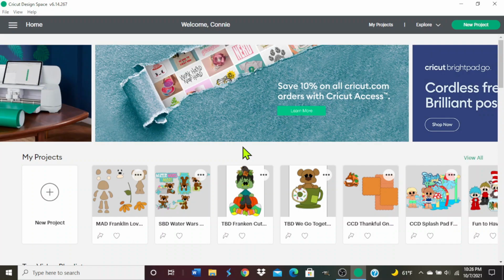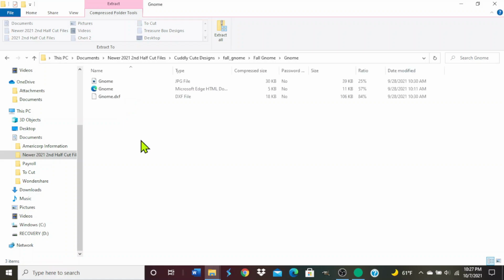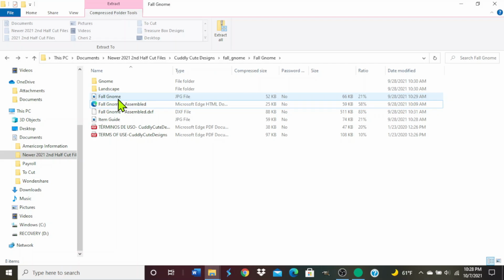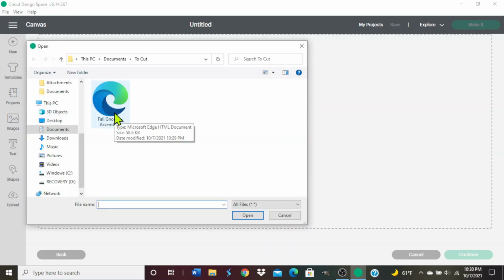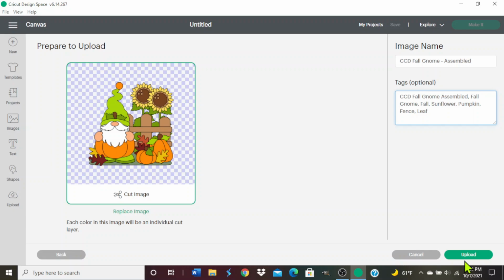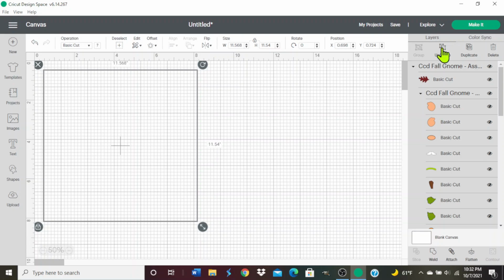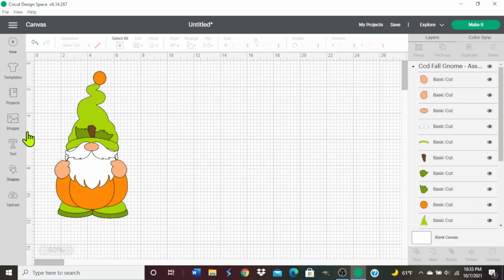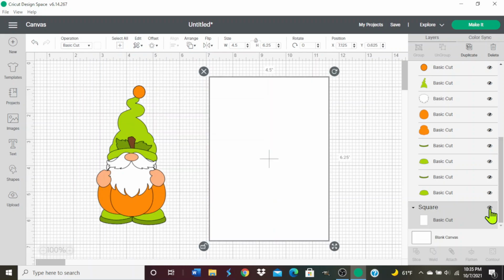How To Upload A SVG File and Design a Card in Cricut Design Space ***VIEWER REQUESTED***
I'm attempting to do some videos sharing how I upload and design in Cricut Design Space.  This is a new venture, so please be patient!!  ***I apologize the video cut off at the end - all I had to add is that I'll be sharing how I load my paper on the mat in the next video. and possibly do the inking;/detailing, as time allows!***

Artwork courtesy of Cuddly Cute Designs.